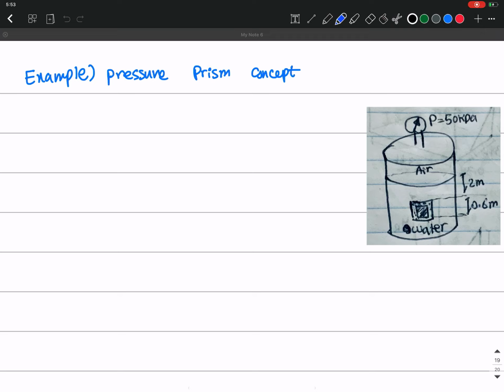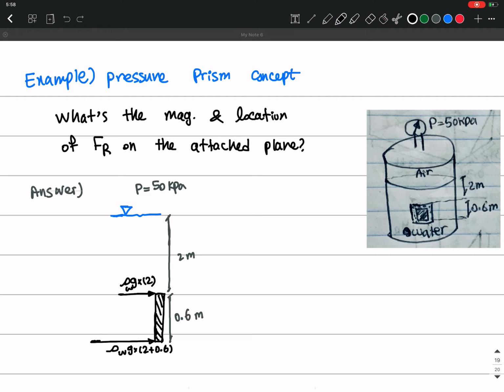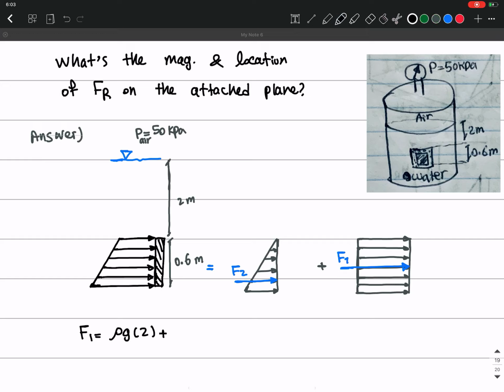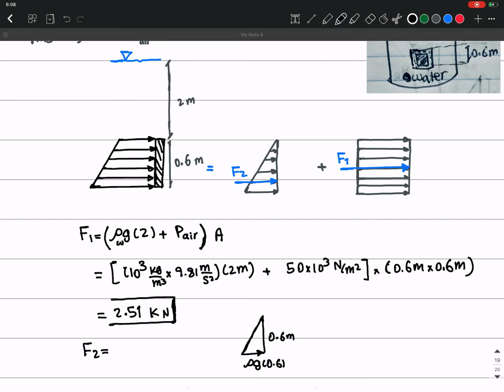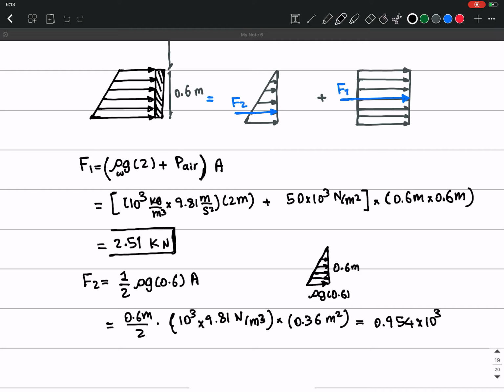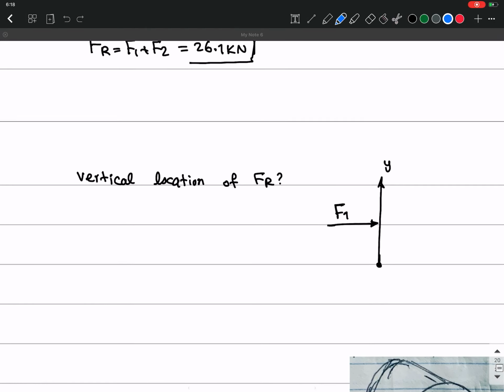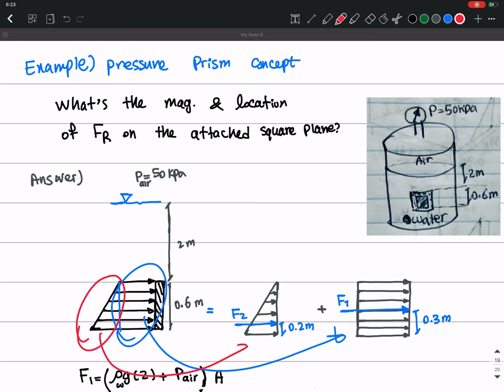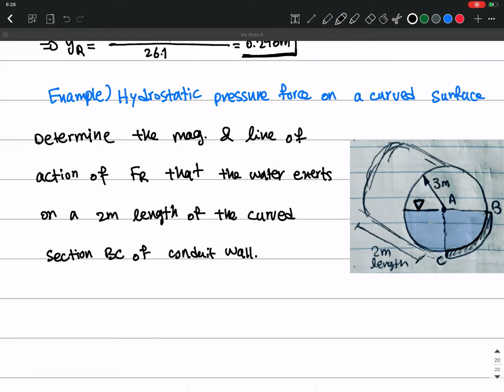Lecture 6 - Part 2, Pressure Prism Concept